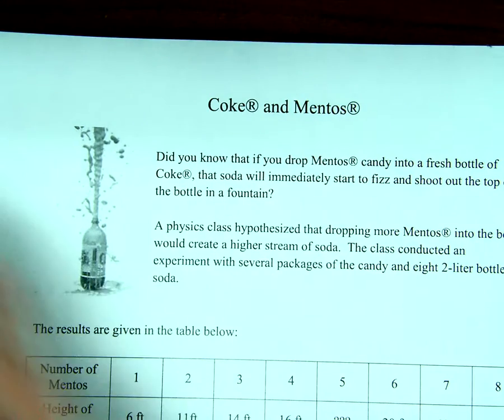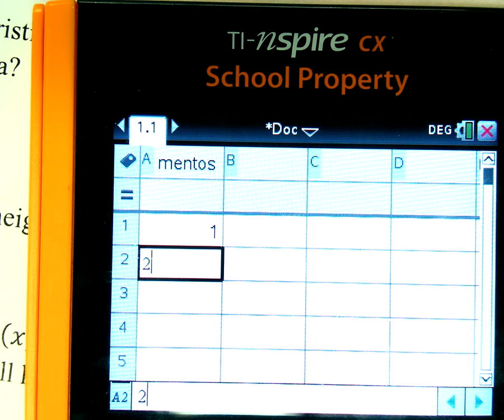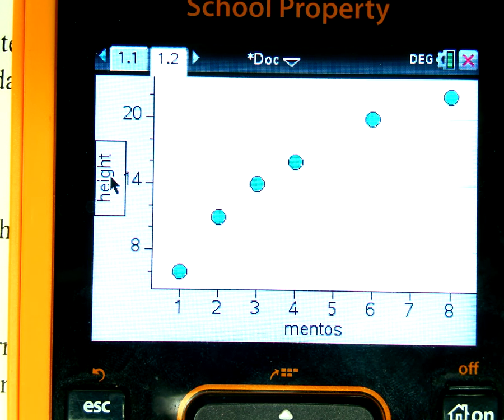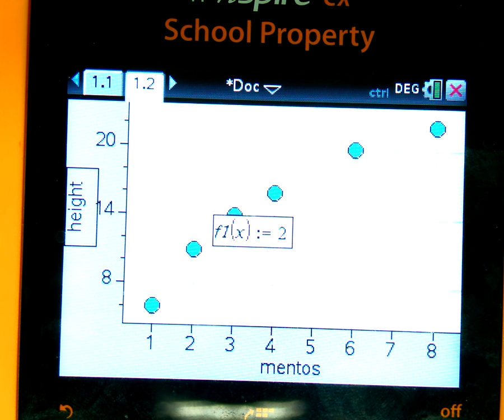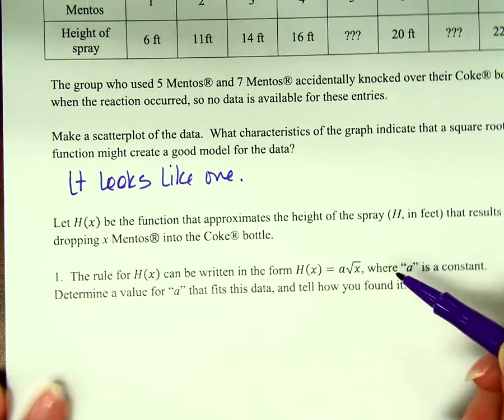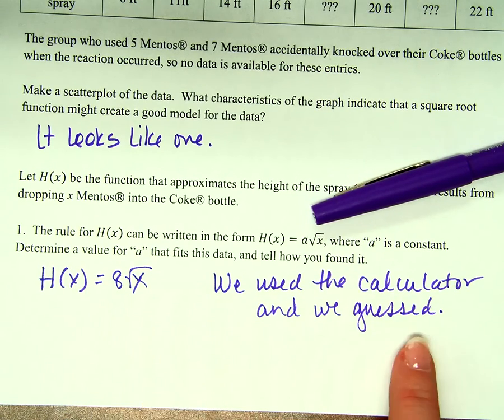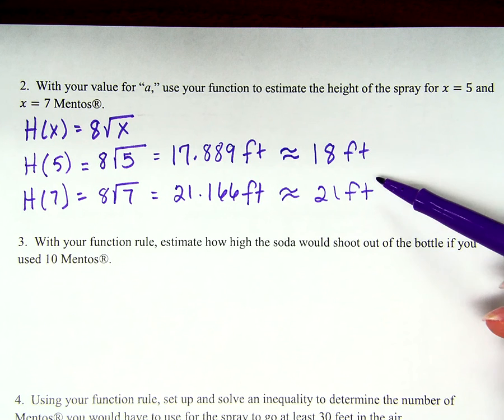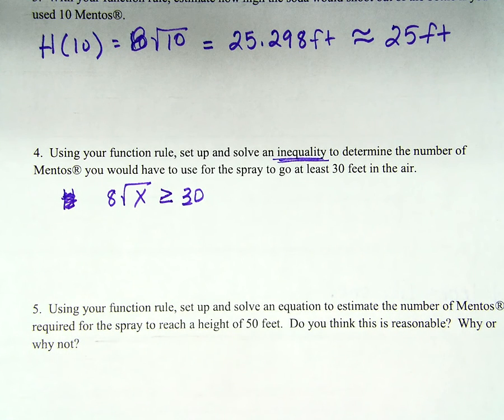coke and mentos 21 22